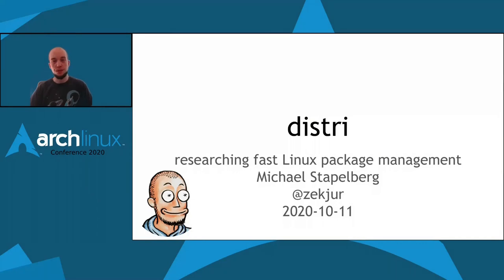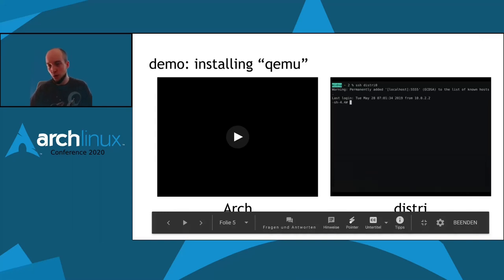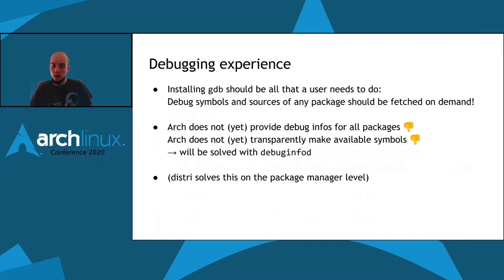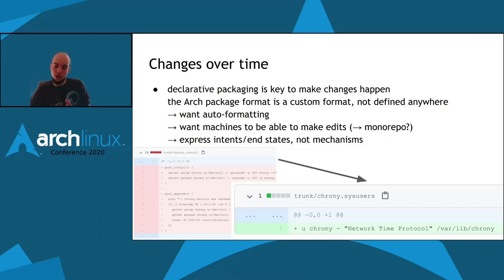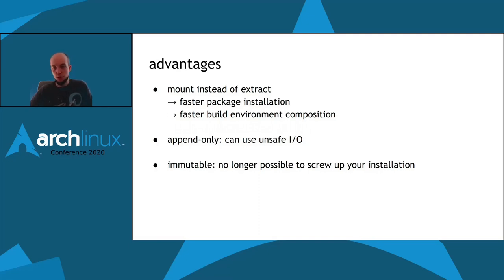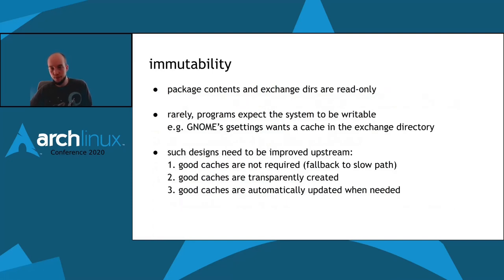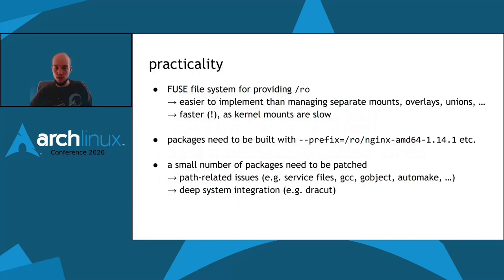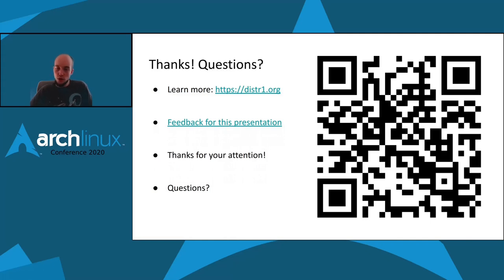Arch Conf 2020 - distri: researching fast Linux package management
Linux package managers are too slow; how could we make things better?

In my work on distri, I show that package managers can fill almost any line rate (1 Gbps, 10 Gbps, 100 Gbps) effortlessly with the right architecture.

In this talk, I will explain the key ideas in distri’s architecture, and what impact they have on the resulting system. For example, packages are distributed as SquashFS images in distri, which makes their contents immutable and the overall system harder to break.

Michael Stapelberg